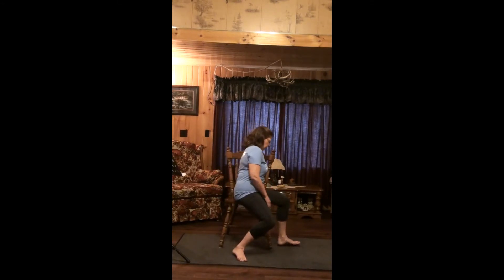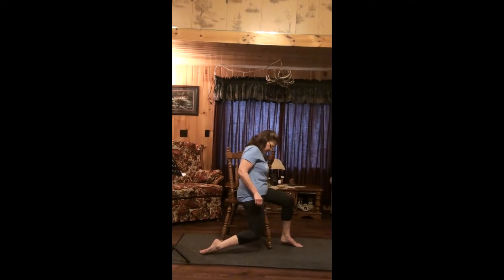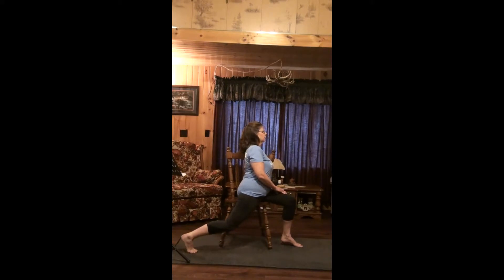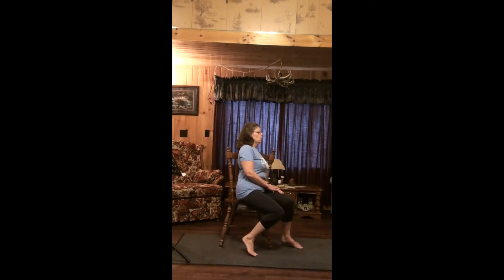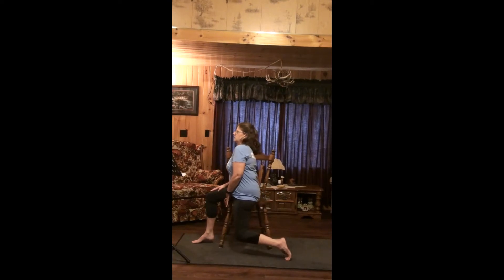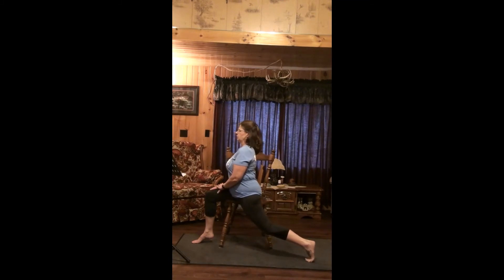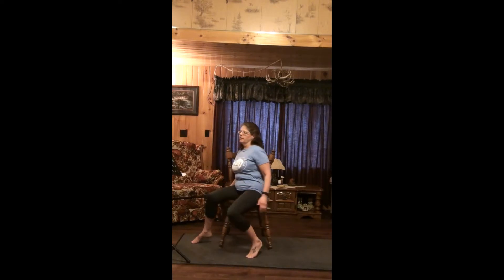Mobility Chair Class with Krista